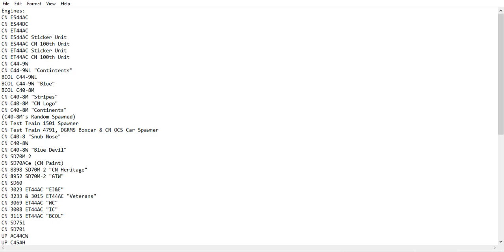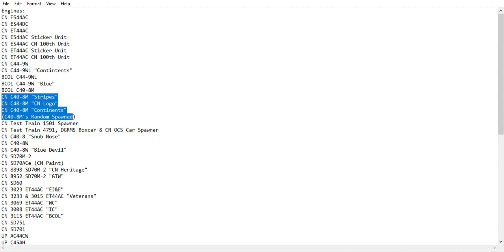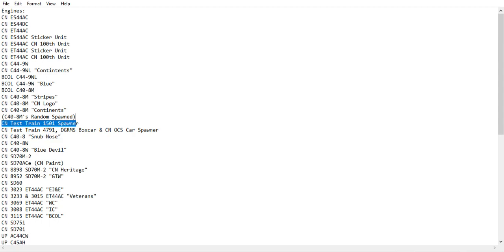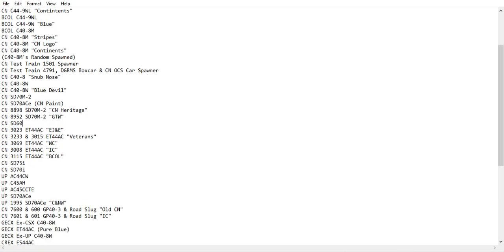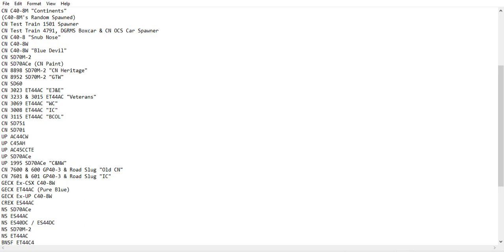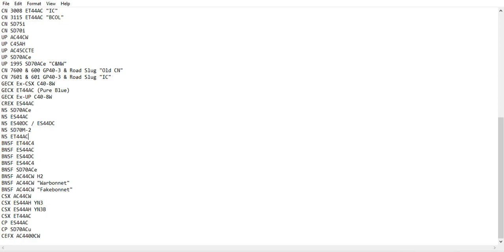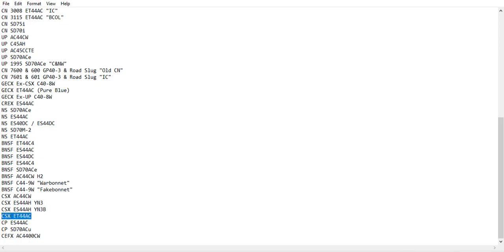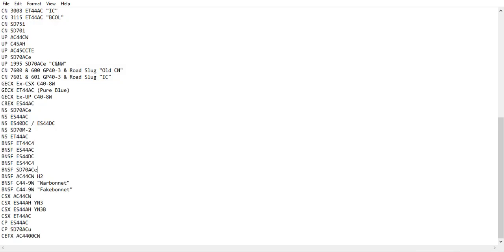To MilesDean8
This Video Is To MilesDean8 Cuz We Are Making An RO-Scale Game Together. If You Aren't MilesDean8, Please Click Away. It Is A List Of All The Spawnable Engines I Want In My Game. The Engines Are:
CN ES44AC
CN ES44DC
CN ET44AC
CN ES44AC Sticker Unit
CN ES44AC CN 100th Unit
CN ET44AC Sticker Unit
CN ET44AC CN 100th Unit
CN C44-9W
CN C44-9WL "Contintents"
BCOL C44-9WL
BCOL C44-9W "Blue"
BCOL C40-8M
CN C40-8M "Stripes"
CN C40-8M "CN Logo"
CN C40-8M "Continents"
(C40-8M's Random Spawned)
CN Test Train 1501 Spawner
CN Test Train 4791, DGRMS Boxcar & CN OCS Car Spawner (All In One Cuz I Don't Want People Abusing It By Spawning Two Boxcars Or 4791's), And 4791 Doesn't Change When More Than One Is Spawned.
CN C40-8 "Snub Nose"
CN C40-8W
CN C40-8W "Blue Devil"
CN SD70M-2
CN SD70ACe (CN Paint)
CN 8898 SD70M-2 "CN Heritage"
CN 8952 SD70M-2 "GTW"
CN SD60
CN 3023 ET44AC "EJ&E"
CN 3233 & 3015 ET44AC "Veterans"
CN 3069 ET44AC "WC"
CN 3008 ET44AC "IC"
CN 3115 ET44AC "BCOL"
CN SD75i
CN SD70i
UP AC44CW
UP C45AH
UP AC45CCTE
UP SD70ACe
UP 1995 SD70ACe "C&NW"
CN 7600 & 600 GP40-3 & Road Slug "Old CN"
CN 7601 & 601 GP40-3 & Road Slug "IC"
GECX Ex-CSX C40-8W
GECX ET44AC (Pure Blue)
GECX Ex-UP C40-8W
CREX ES44AC
NS SD70ACe
NS ES44AC
NS ES40DC / ES44DC
NS SD70M-2
NS ET44AC
BNSF ET44C4
BNSF ES44AC
BNSF ES44DC
BNSF ES44C4
BNSF SD70ACe
BNSF AC44CW H2
BNSF C44-9W "Warbonnet"
BNSF C44-9W "Fakebonnet"
CSX AC44CW
CSX ES44AH YN3
CSX ES44AH YN3B
CSX ET44AC
CP ES44AC
CP SD70ACu
CEFX AC4400CW